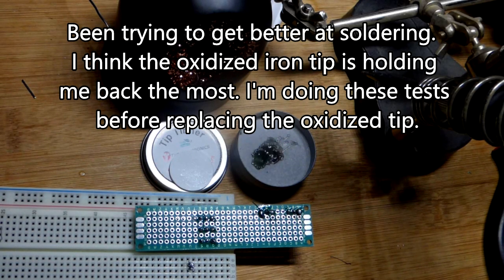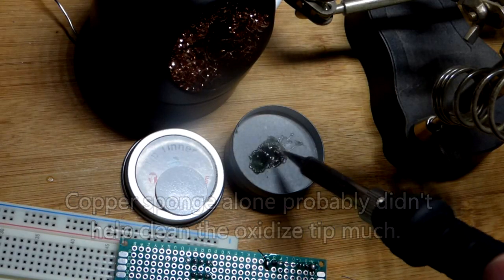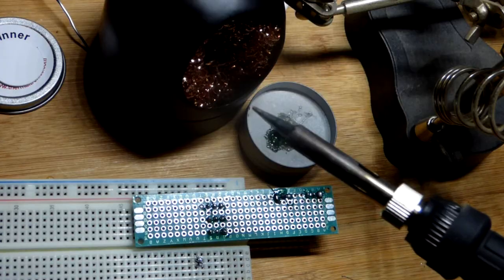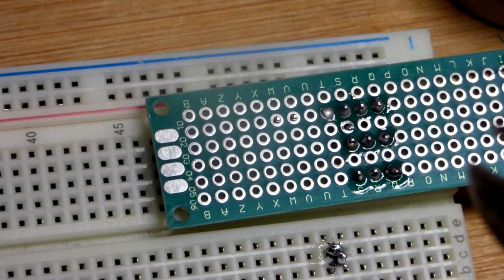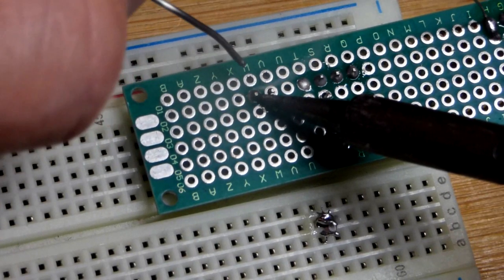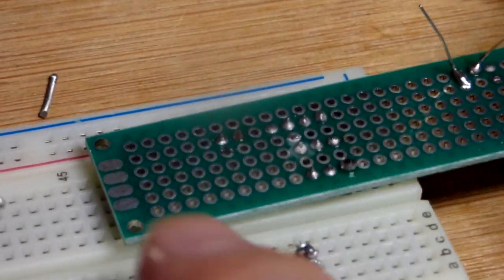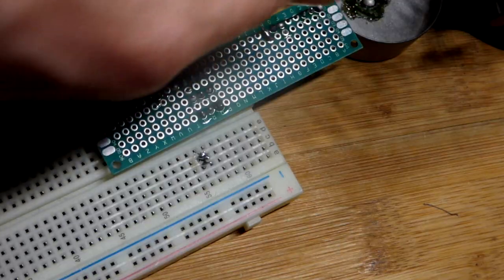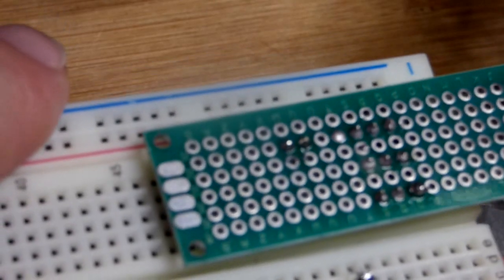Trying tip tinner on oxidized iron while trying to improve soldering